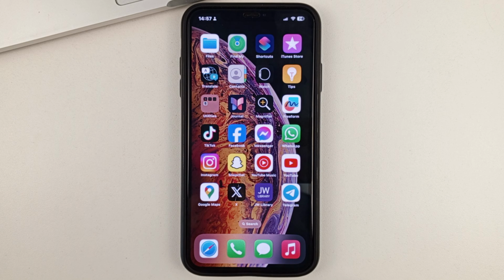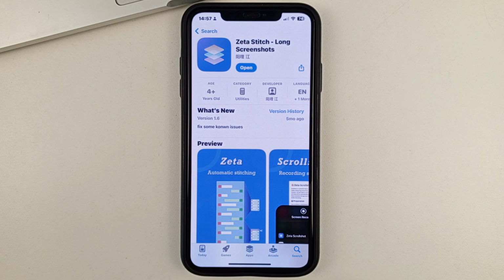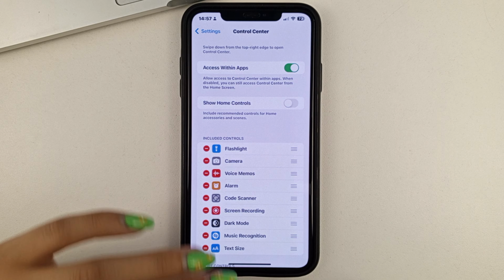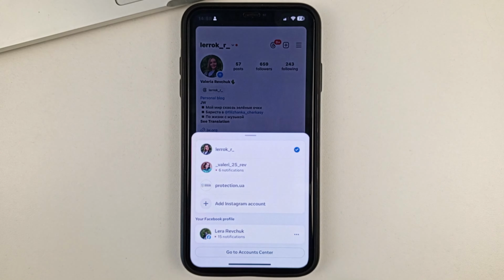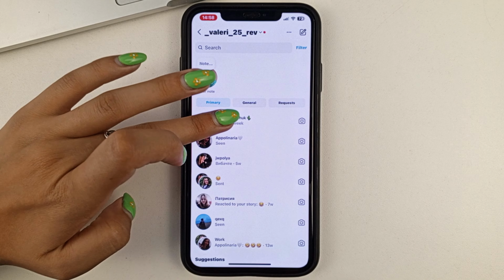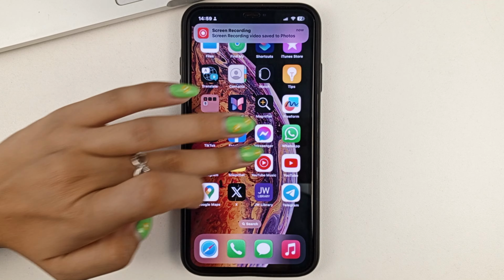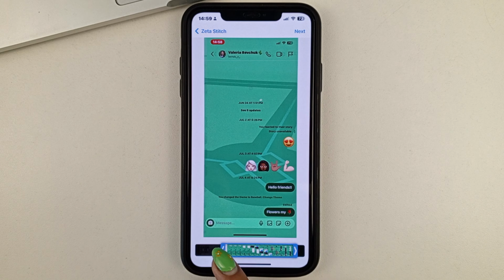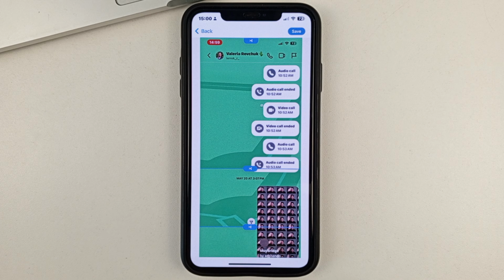How To Take Long Screenshot Of Instagram Chat On iPhone - Full Guide